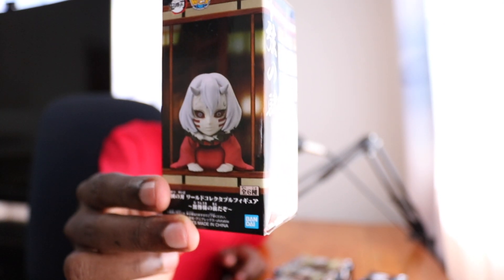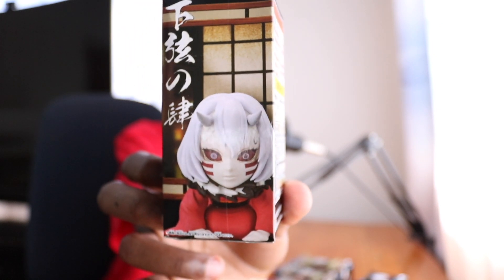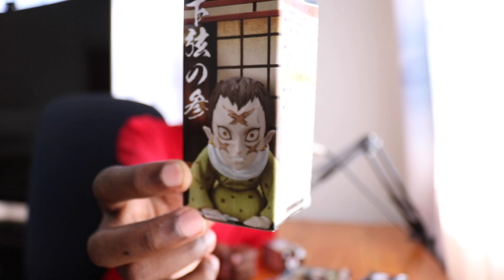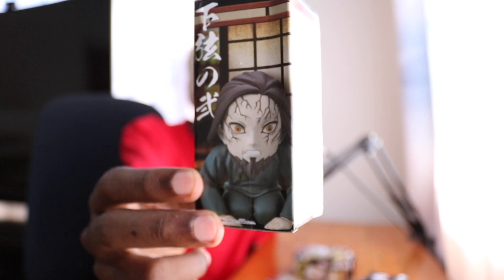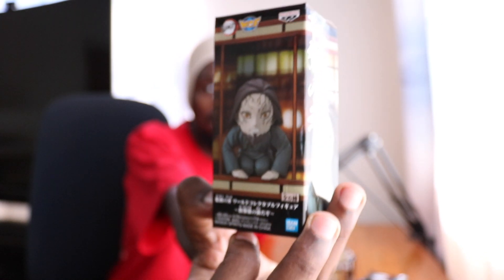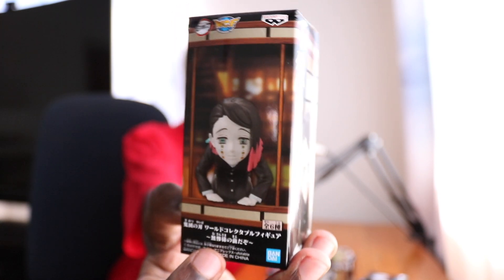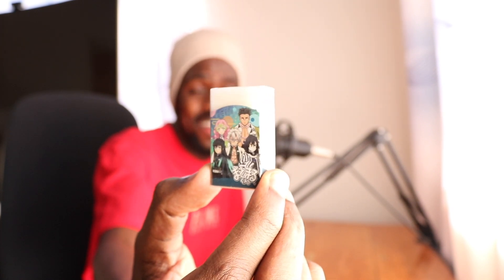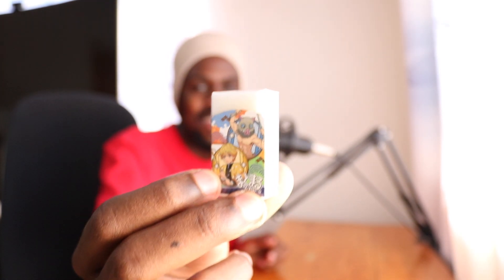Demon Slayer: Kimetsu no Yaiba MAJOR UNBOXING 2!!!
►VIDEO: Demon Slayer: Kimetsu no Yaiba MAJOR UNBOXING 2!!!